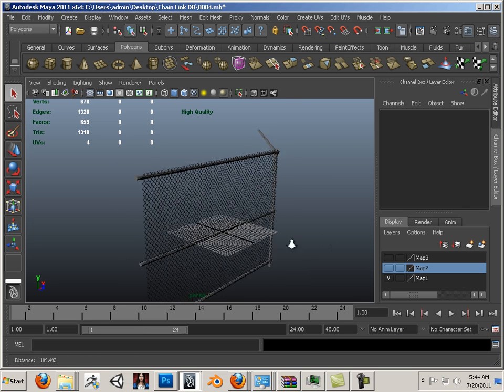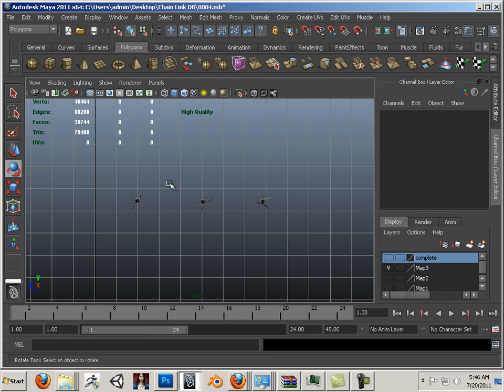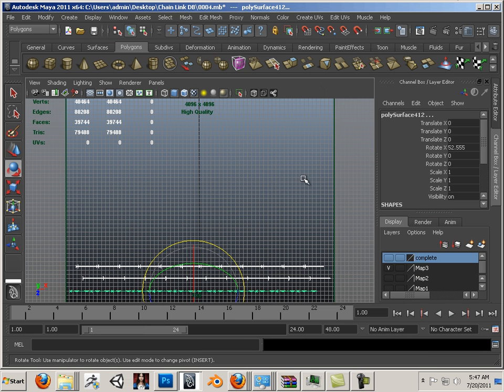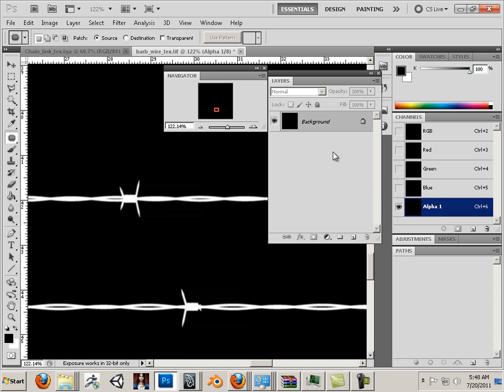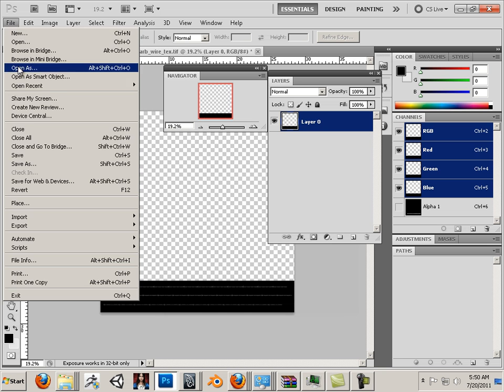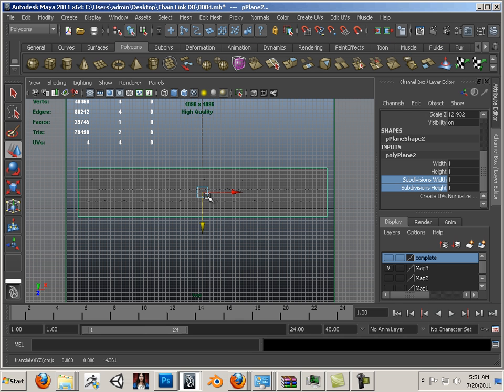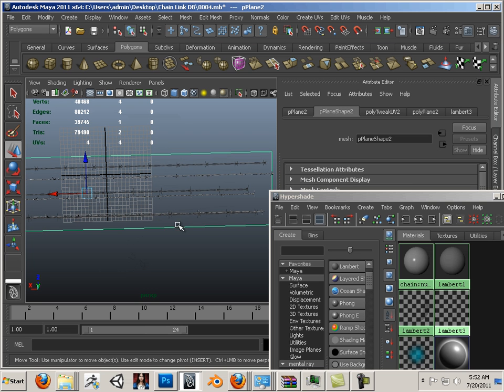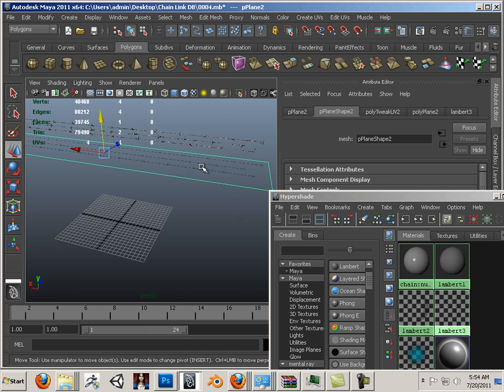0304 Game assets (Barb Wire Alpha).camrec.mov